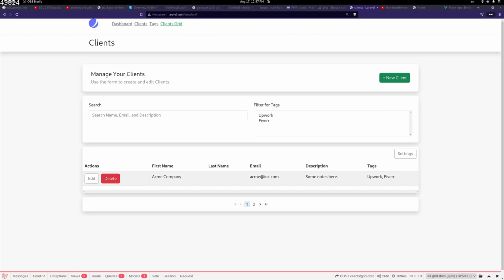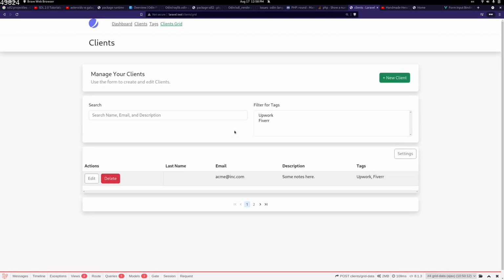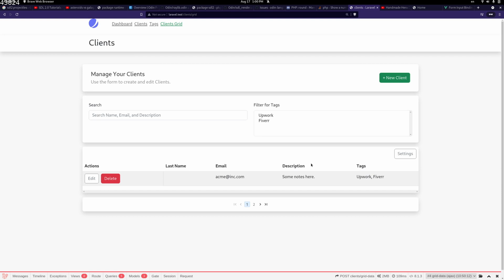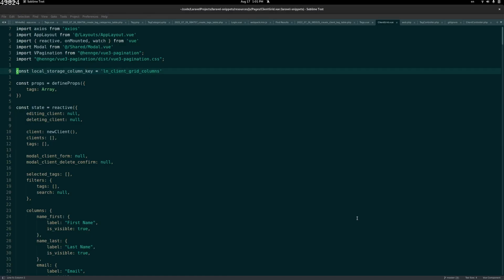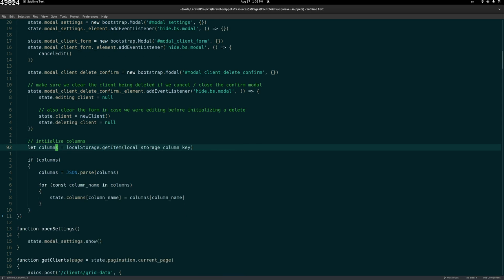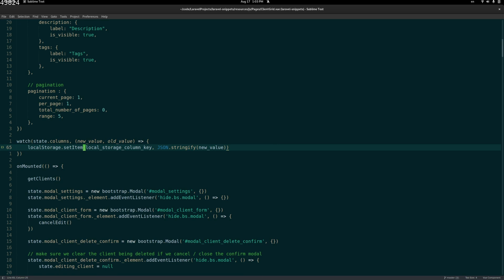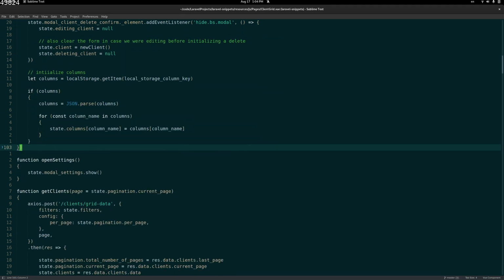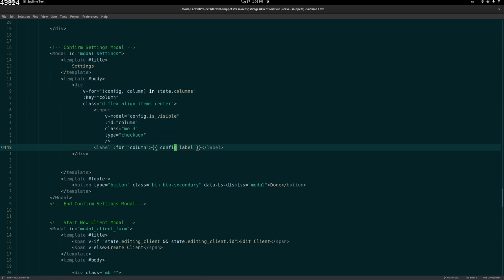User-Toggled Table Columns with Laravel and Vue 3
A nice addition to any table / grid is to give Users the ability to hide columns they aren't interested in. Usually these choices should persist on page refreshes, as well.

This is a simple way to get this done. It isn't hard, at all.

`git checkout UserToggledColumns`